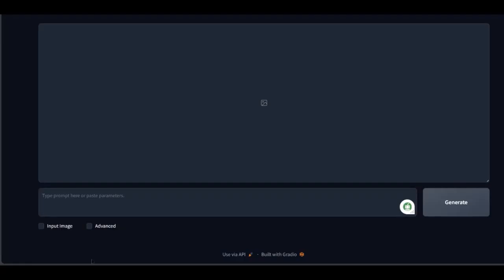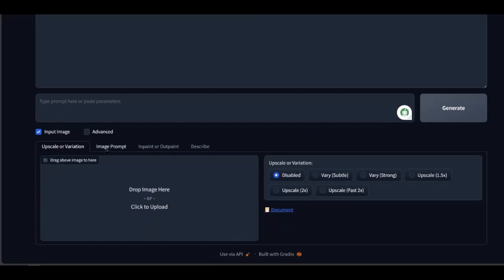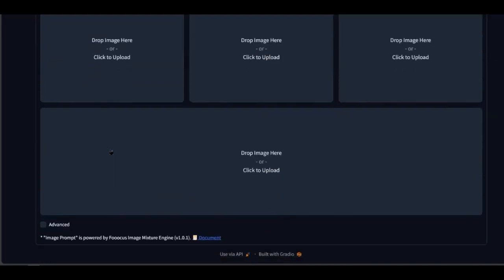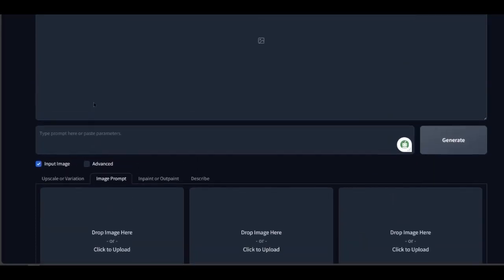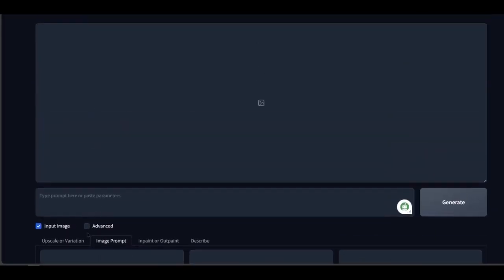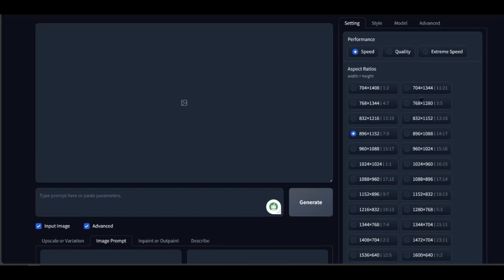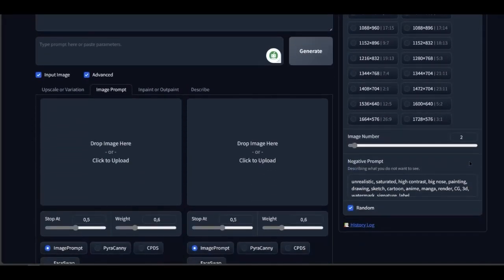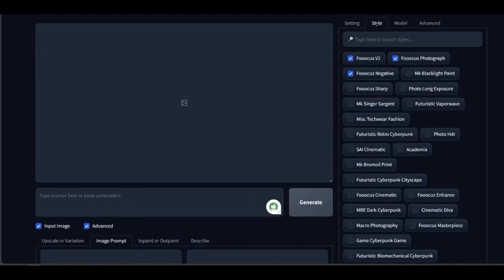FOOOCUS. A MAN UNDER THE RAIN WITH ARTIFICIAL INTELLIGENCE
TODAY I WILL MAKE A VIDEO FOR YOU ON HOW TO CREATE AN OBJECT WET IN THE RAIN USING FOOOCUS. It is A SHORT VIDEO THAT SHOWS SOME OF MY SETTINGS TO GET A VERY REALISTIC RESULTS.

I'll show you how to launch Focus AI from your web browser without having to download.

Instrumental soundtrack:
Fooocus - Flavio Belviso (Inverso Produzioni Records 2024)

🎼MY MUSIC EQUIPMENT:
Steinberg, SSL, Focusrite, Presonus, Roland, Korg, Novation, VPS, XLN, UAD, Acustica Audio, and others.

Do you want to keep up with technology and make it your job?
⭐️Want to learn about generative artificial intelligence?
⭐️Make full YouTube videos with one click.
⭐️INCREASE VIEWS on YouTube
⭐️HOW TO GET RICH WITH A.I.

Are you interested in what I say, and do you want to grow on YouTube? HERE ARE THE NEXT STEPS

If you want to learn how to make viral YouTube shorts or how to edit shorts, I'm sure you're going to get something from this one.